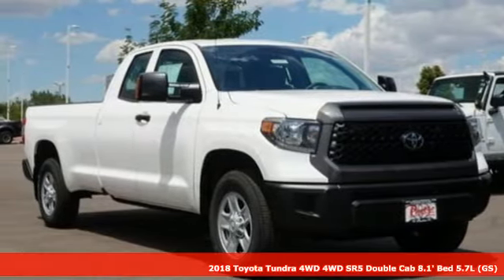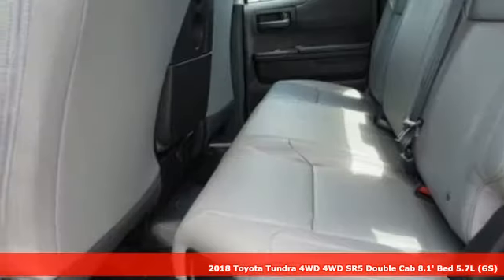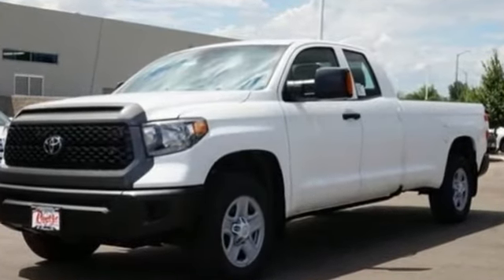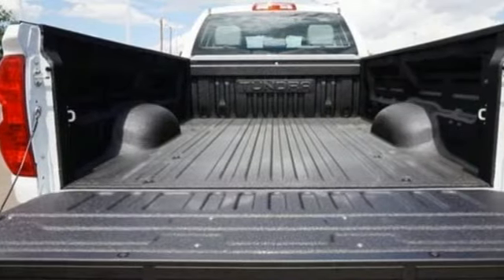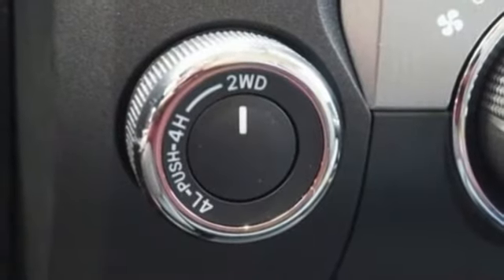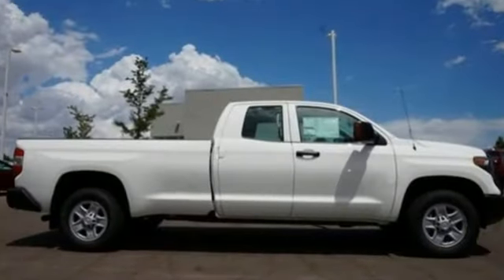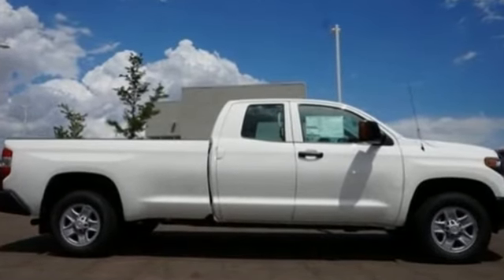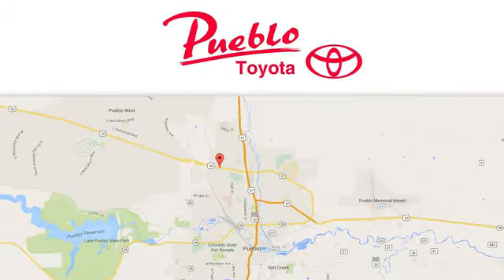New 2018 Toyota Tundra Pueblo CO Colorado Springs, CO #188295 - SOLD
Year: 2018
Make: Toyota
Model: Tundra
Trim: SR 5.7L V8
Engine: 5.7L V8
Transmission: Automatic 6-Speed
Color: Super White
Interior: Graphite
Stock #: 188295
VIN: 5TFCY5F14JX023972

Pueblo Toyota
2220 US-50 West
Pueblo, CO 81008

Address:
2220 US-50 West